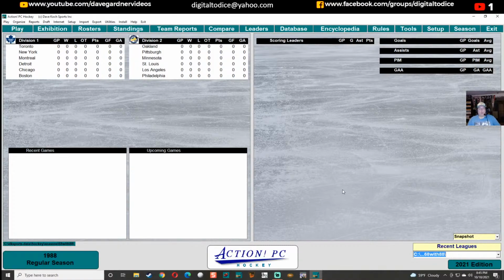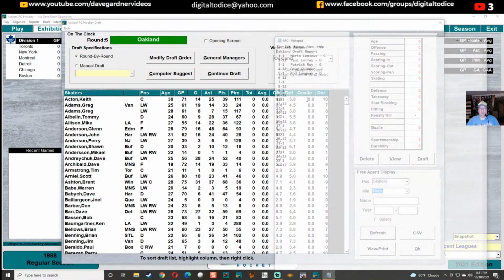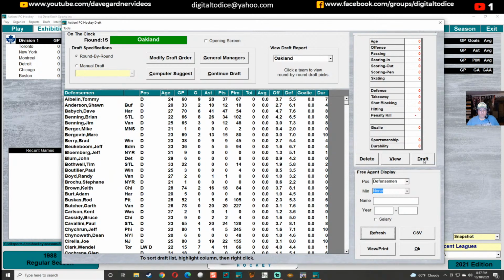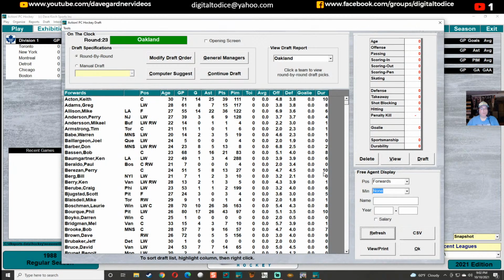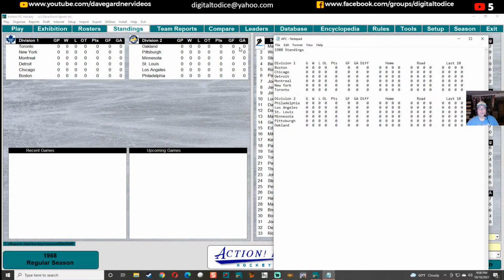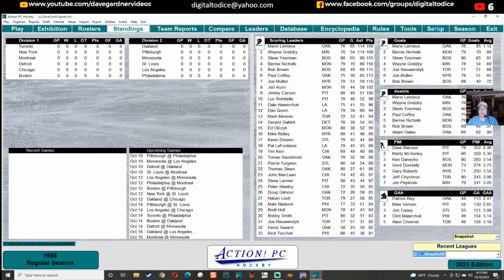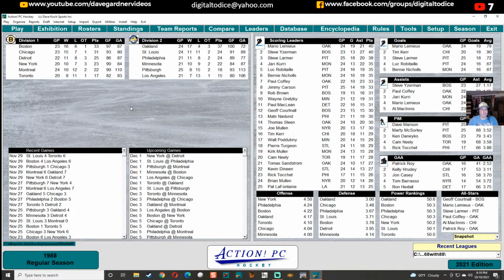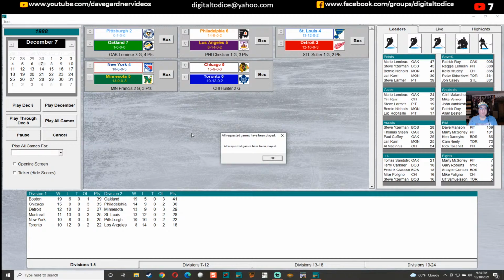Action PC Hockey 68 with 88